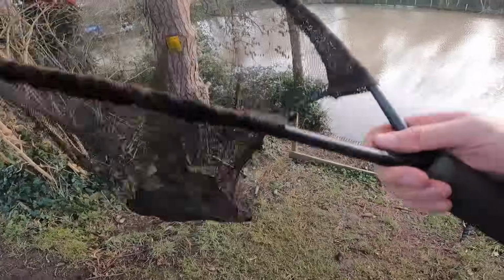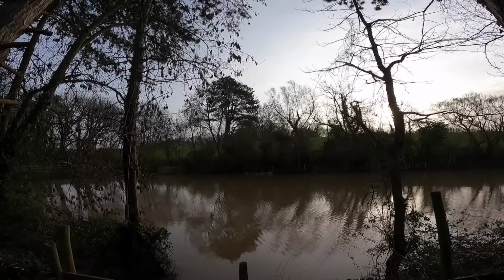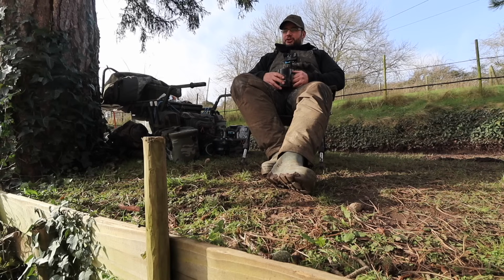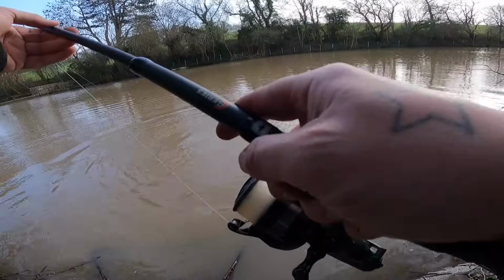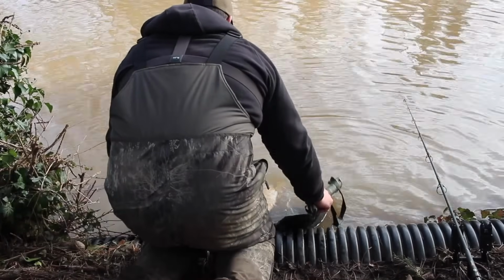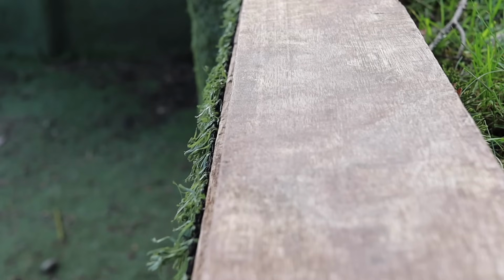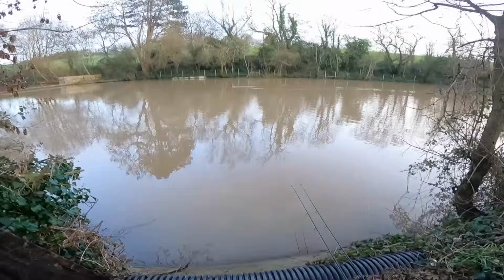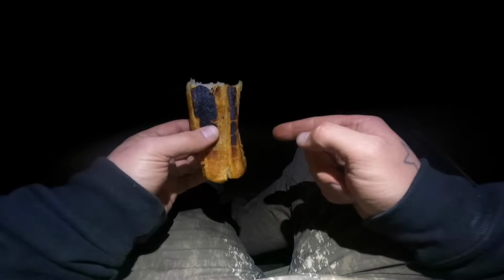Day Ticket Carp Fishing on a MEGA New Lake! 🇬🇧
Shaun targets a NEW intimate day ticket venue with a low stock of MEGA carp!

@DNADIGITALTV solid bag bundle WINNER announcement! 🎉

NEW VIDEOS EVERY TUESDAY @ 18:30 🎥

Be Lucky,
The Fishing Bloggers
Shaun & Hugh 🎣